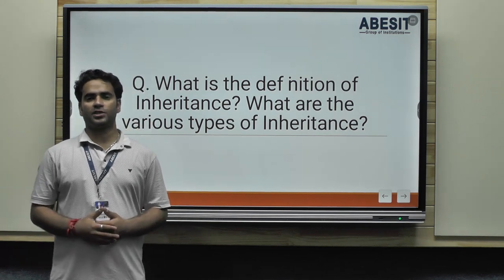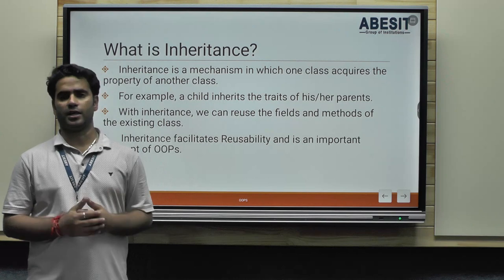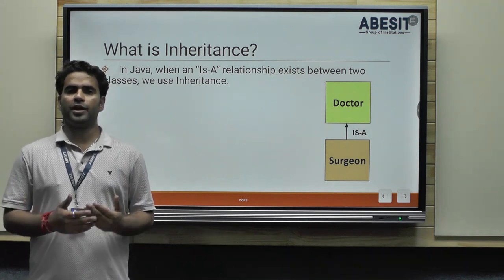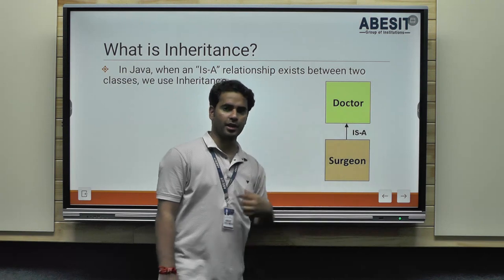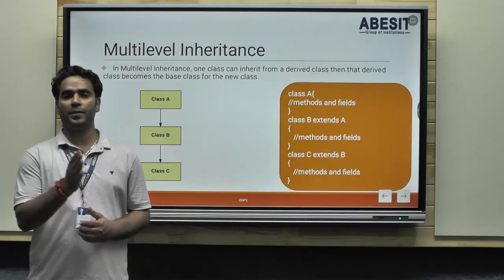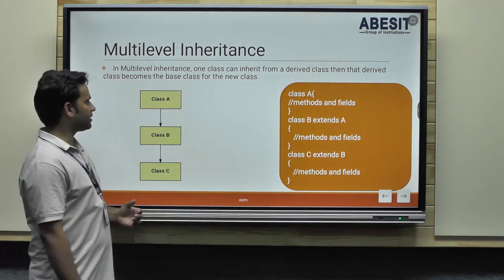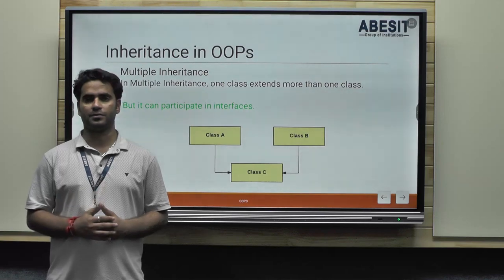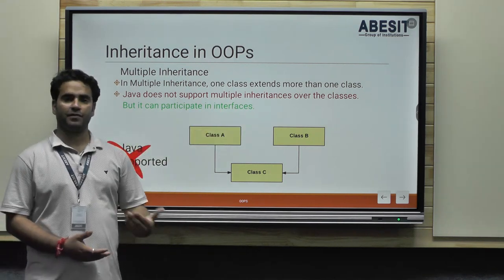What is Inheritance ? | Multilevel Vs Multiple Inheritance | Training & Placement | ABESIT